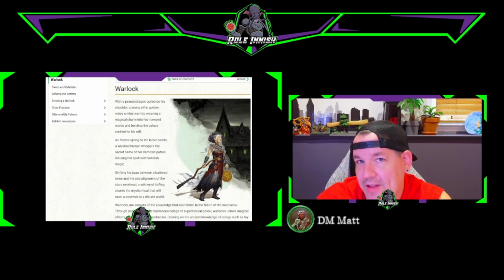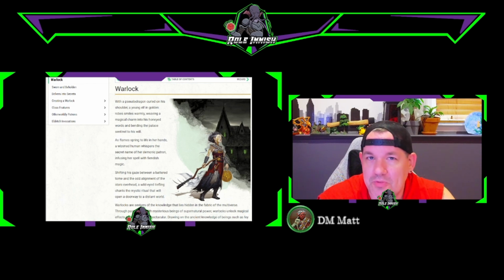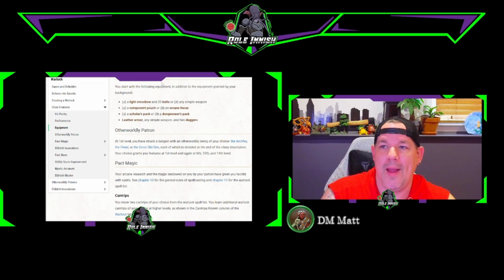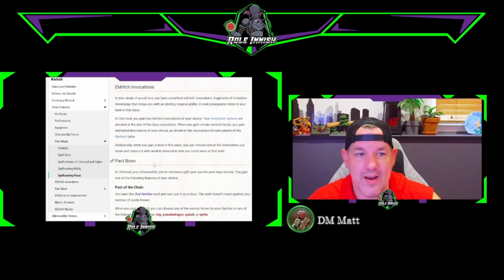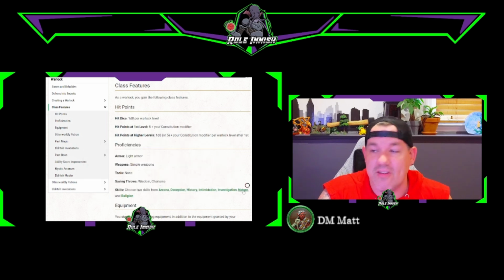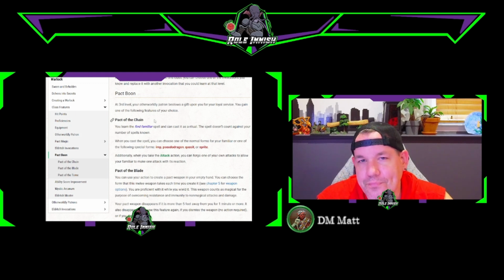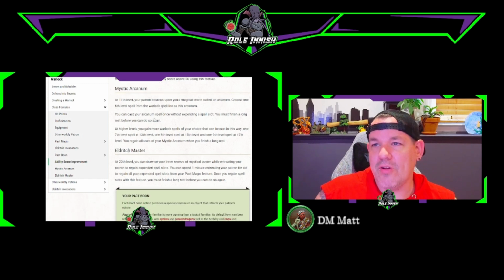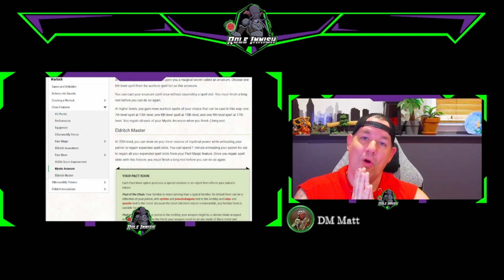Intro to Warlock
Interested in playing a Warlock? In this video, Matt discusses all of the features and abilities that all Warlocks get in levels 1 - 20, as listed in the Player's Handbook.

Our next videos will focus on the Otherworldly Patrons and Eldritch Invocation options available to you starting at as you level, as found in your Player's Handbook.